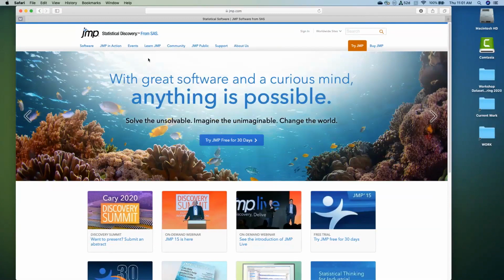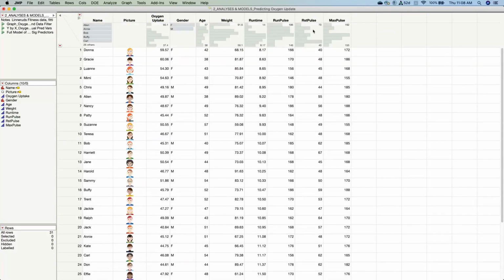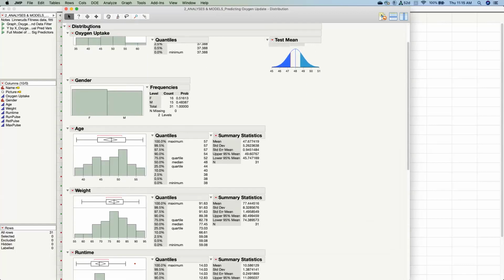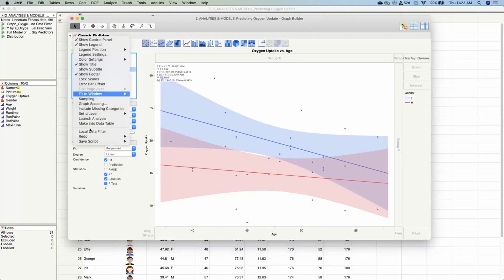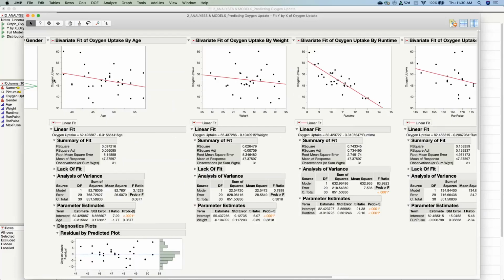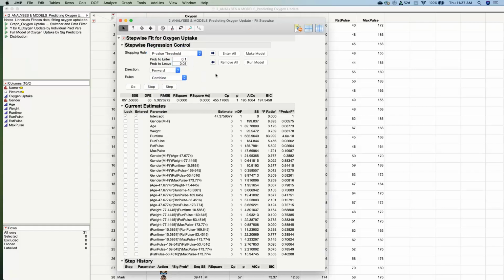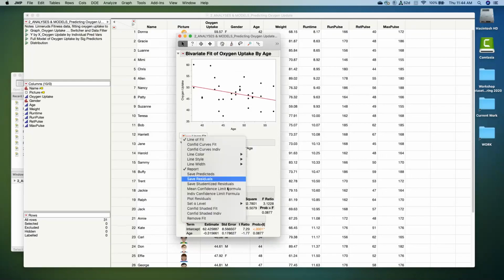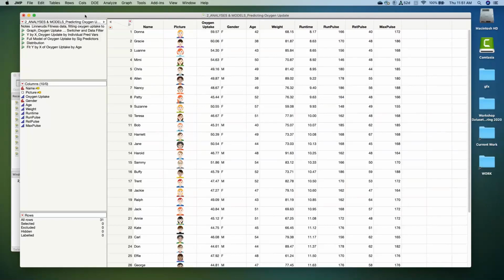Data Visualization and Statistical Modeling Techniques and JMP Learning Resources March 2020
Learn statistical techniques to:
- Summarize data through visualization and numerical summaries
- Explore multidimensional data to uncover patterns and features
- Build statistical models to find and describe relationships between variables and predict outcomes

JMP Learning Resources